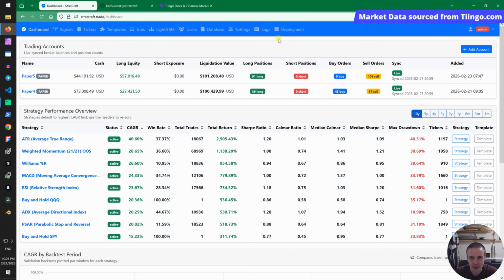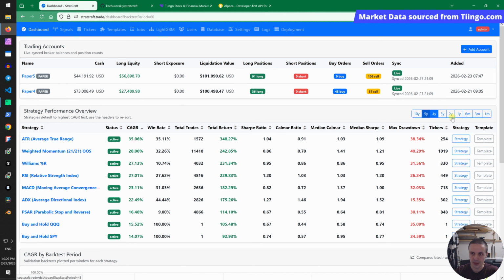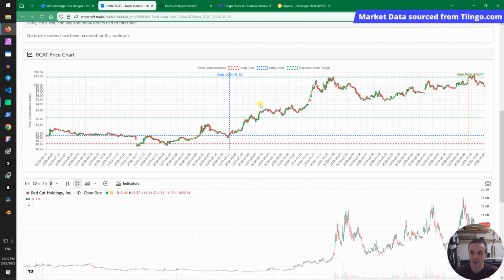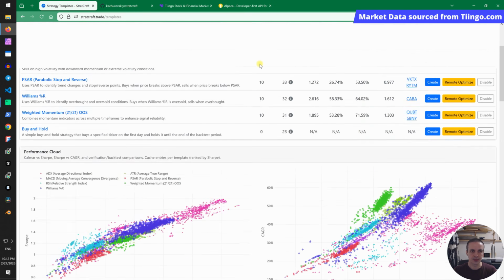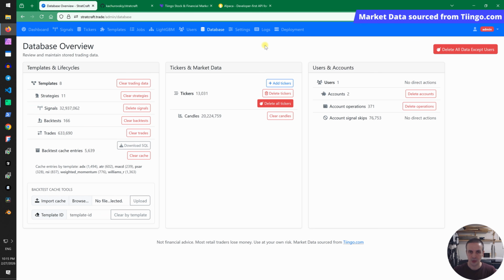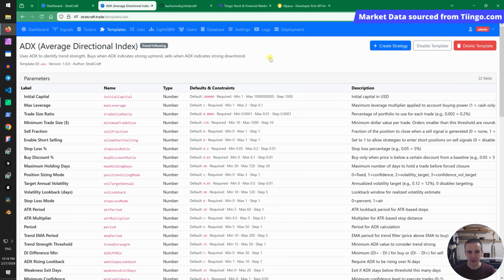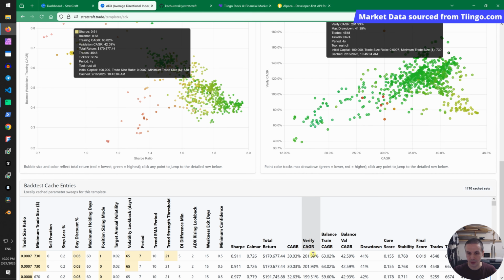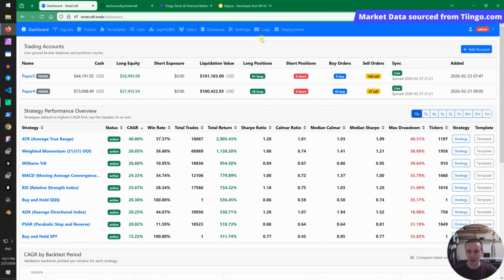Backtested 12000 stocks with 7 strategies